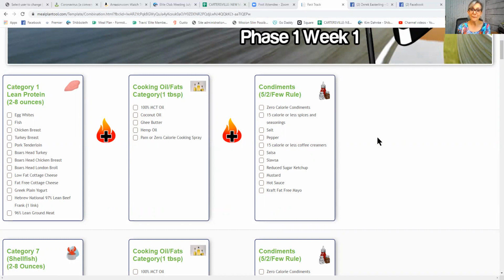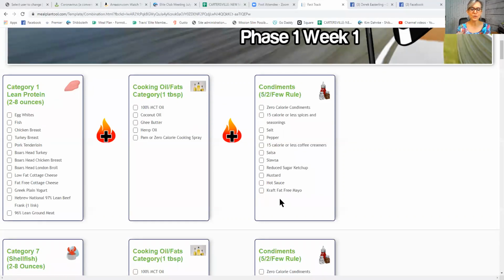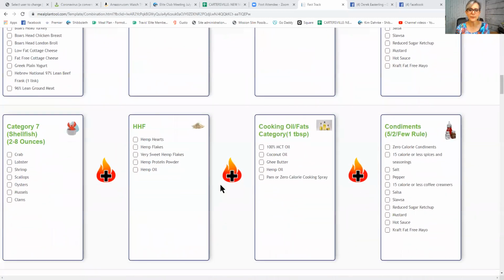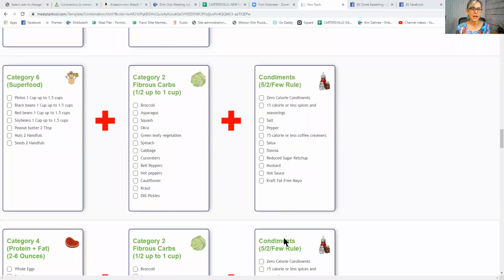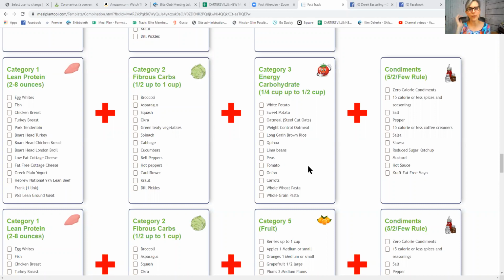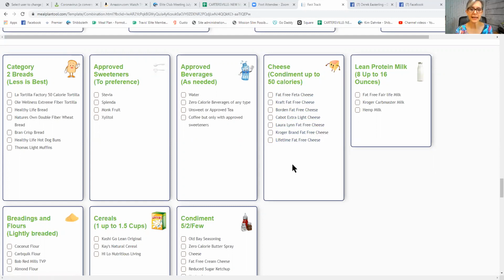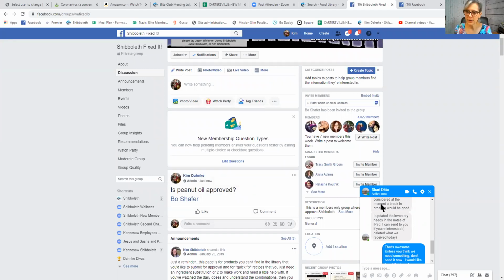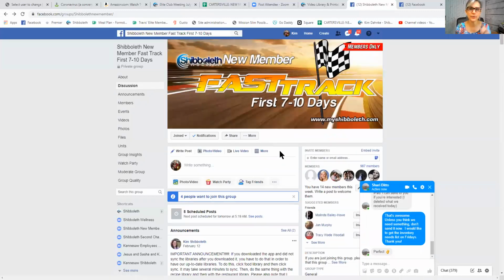Day 2 of Your 7 Day Fast Track - Simple Food Combining - March 23, 2020